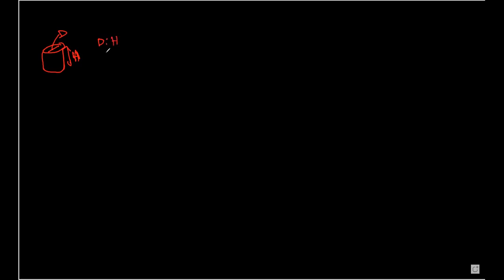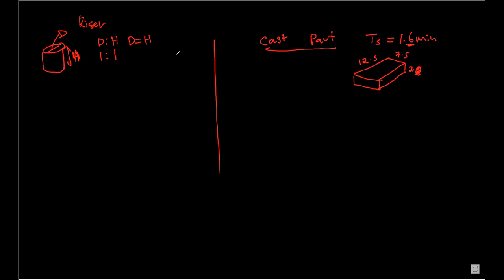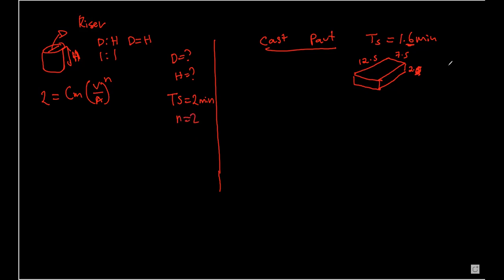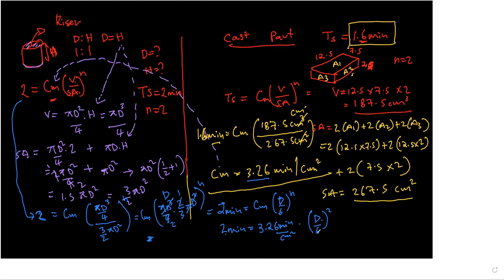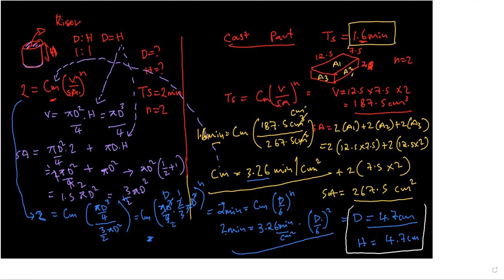Cylindrical Riser Sizing basic (Q3 from Tutorial )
This was the question we could not complete in our online tutorial. We are given a rectangular cast part with dimensions and Ts. The goal is to find the mold constants using the cast part data then use the constants and desired Ts of riser to determine its dimensions.